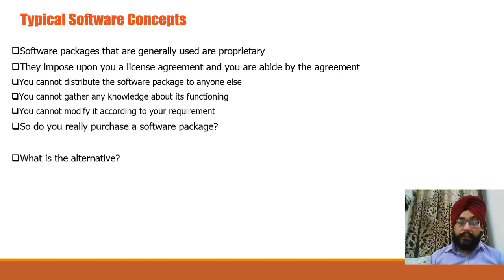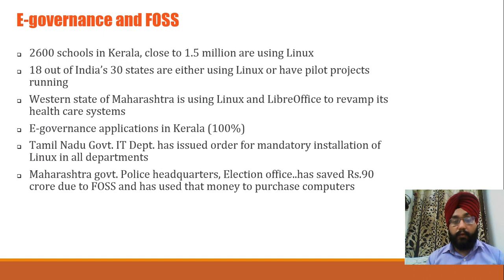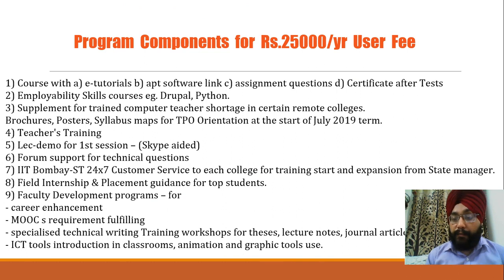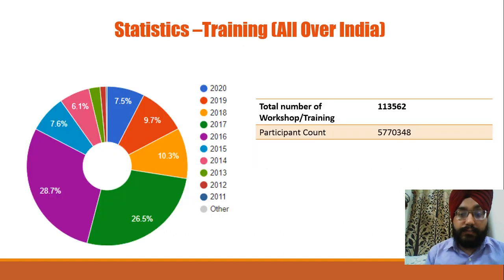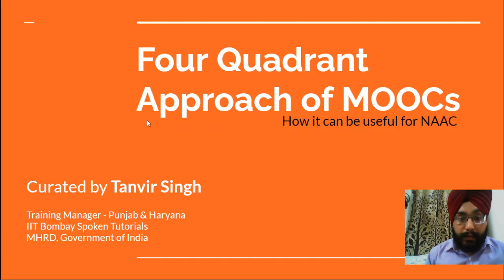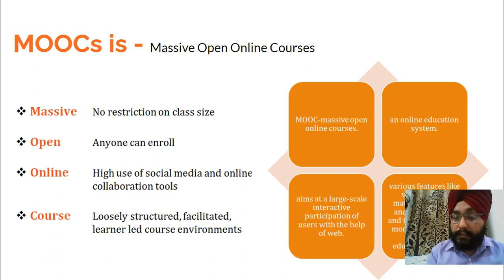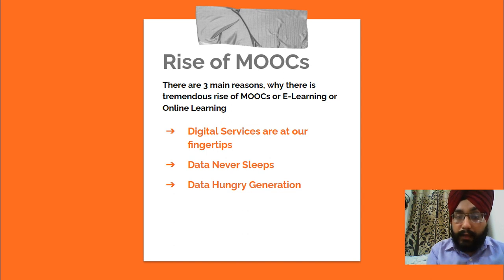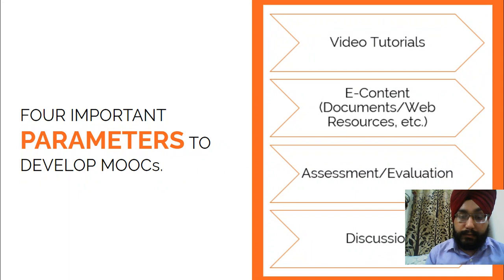Orientation Program - 5 Day F/SDP on Python powered by IIT Bombay Spoken Tutorials & Green ThinkerZ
This video is for Educators around the globe. They are carrying the flag high to impart quality education through remote learning for the students. Since Covid - 19 posed the challenge, educators with undying spirit shifted the whole scenario of teaching to go for Remote Learning. Due to this, huge number of unique ideas, techniques and technologies are emerging out. One can say that, there is n number of methods available today across the world to engage students in a better way through the concept of remote learning.

Educators made a shift to technology, working day and night to support their students, keeping them engage in learning.
I have seen that educators become more vigilent to pass the content, mode of sharing information with students remotely & finding more convenient. On the other side, students  are responding very well. They are happy to receive their study material through electronic media, finding easier to complete their syllabus.

In this crucial global health emergency, I appreciate the work done by Educators as Covid-19 challenge didn't suppress the spirit of Educators.
To support the Educators, Institutions, I am dropping my contact details to support you in this crucial time, by assisting in choosing various platforms to engage your students & enhance their skill sets.